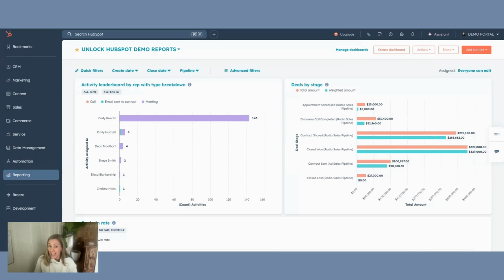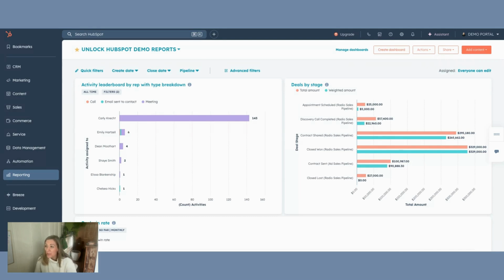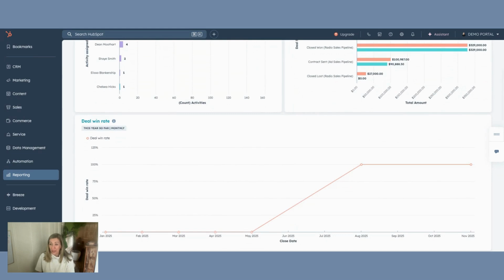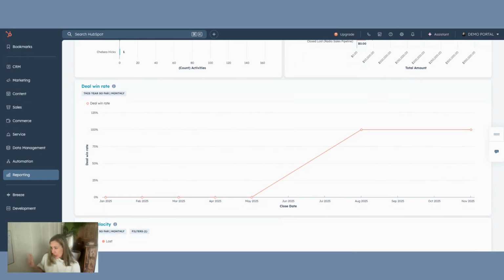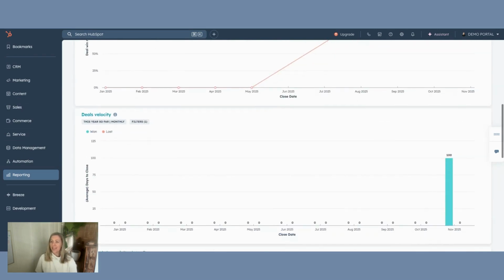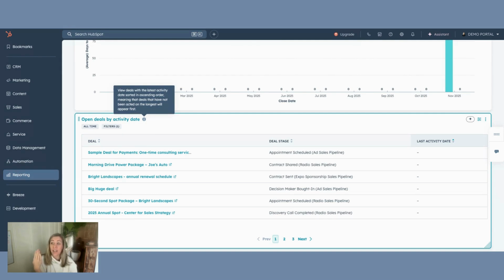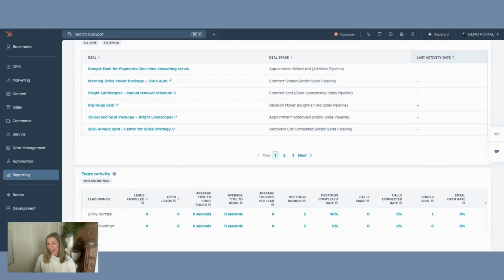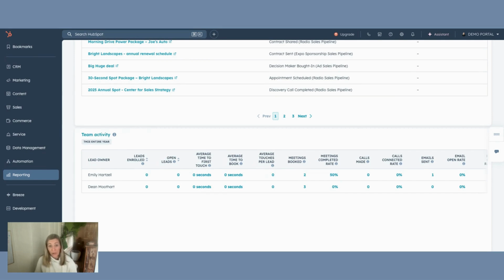Unlock HubSpot with LeadG2: 6 HubSpot Reports Every Sales Leader Should Bookmark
In this video, learn which out-of-the-box HubSpot reports every sales leader should bookmark—and how these six essential reports can help you coach smarter, forecast more accurately, and eliminate revenue surprises.

We’ll walk through:
• How the Activity Leaderboard by Rep helps you measure effort and identify consistent performers
• How Deals by Stage uncovers pipeline bottlenecks and improves forecasting
• How Deal Win Rate by Month reveals true performance trends over time
• How Deal Velocity exposes slow stages and momentum killers
• How Open Deals by Activity Date highlights neglected or stalled opportunities
• How the Team Activity report gives you a real-time pulse on sales productivity

Whether you’re a manager preparing for weekly IFMs or a sales leader focused on pipeline accuracy and performance coaching, this step-by-step tutorial will show you how to use HubSpot’s built-in reporting tools to gain clarity and take action quickly.